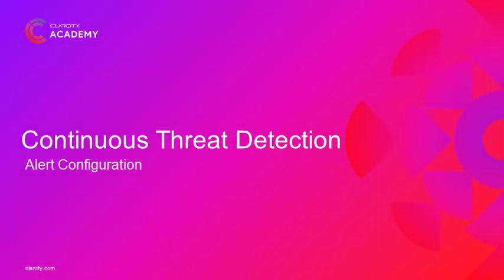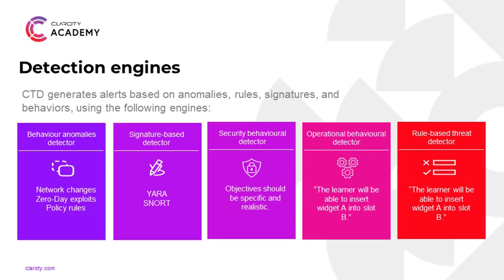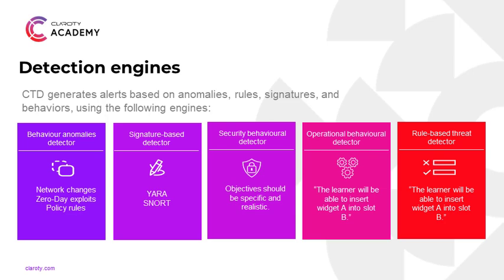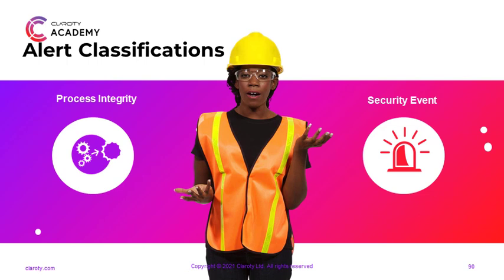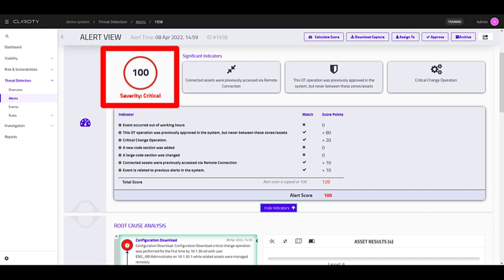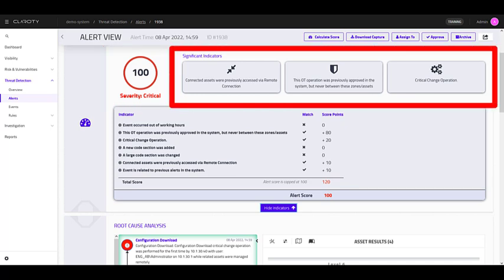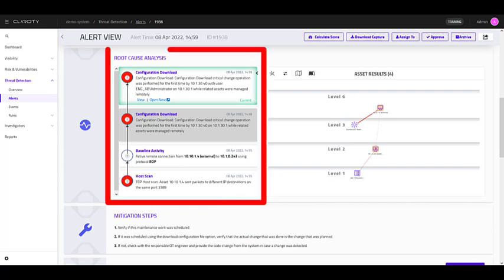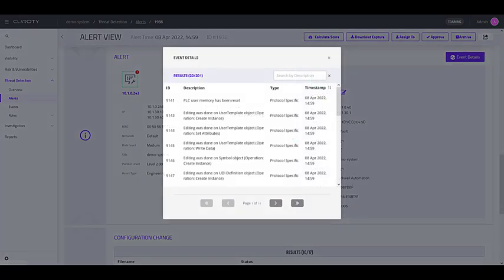Claroty CTD Alert Configuration